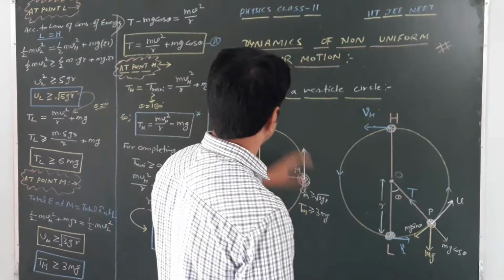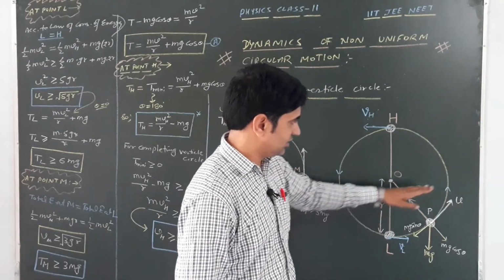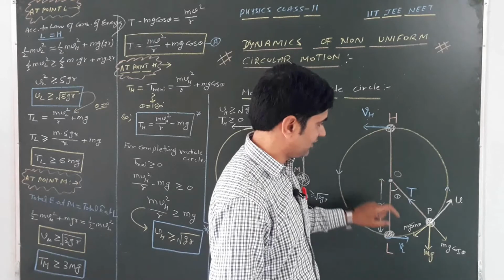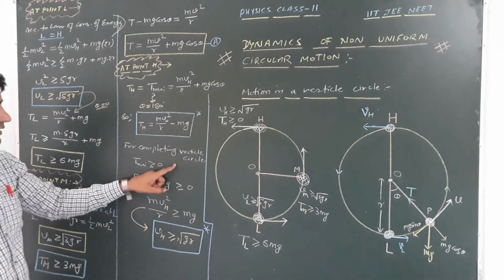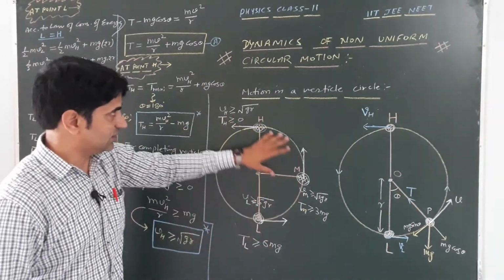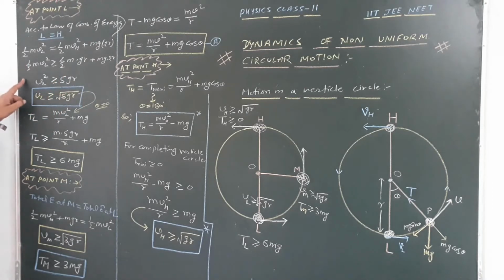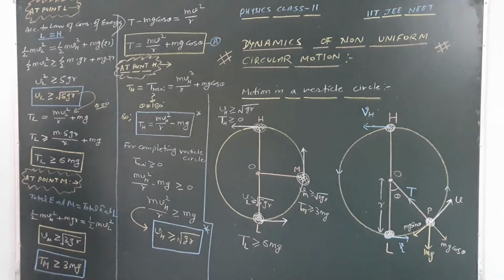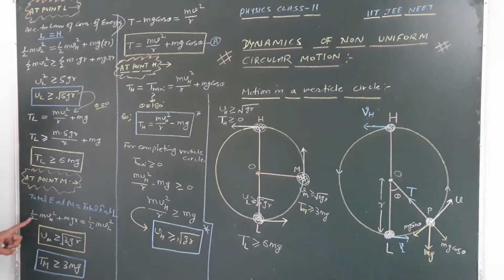DYNAMICS OF NON UNIFORM CIRCULAR MOTION CLASS 11 PHYSICS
Dr. Sandeep Chahar